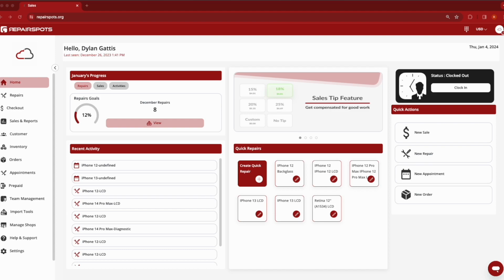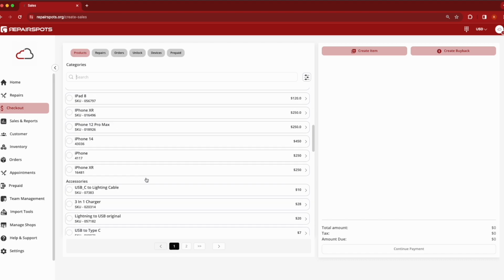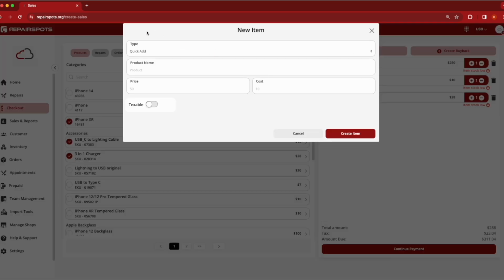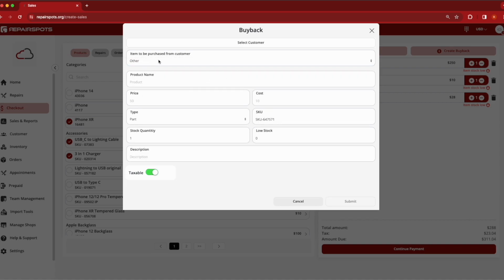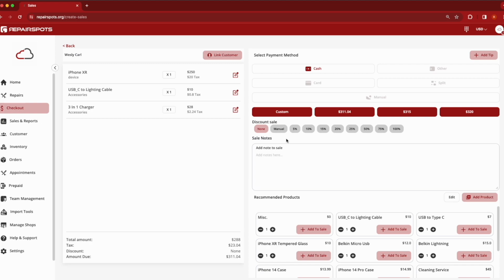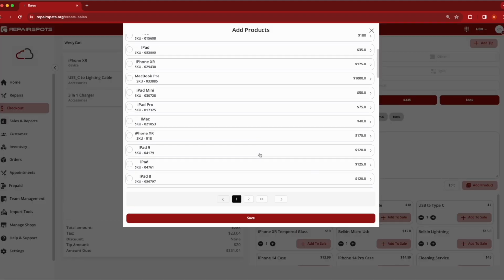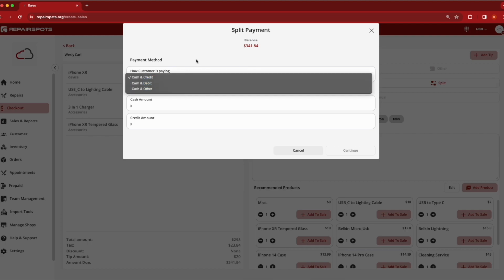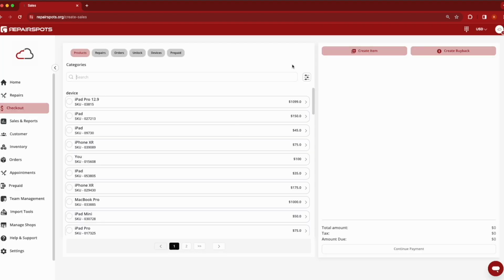Portal Checkout Screen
In this video we will cover on how to create a sale and go into details all the functionality our checkout has to offer.